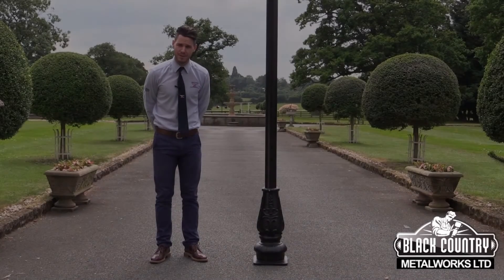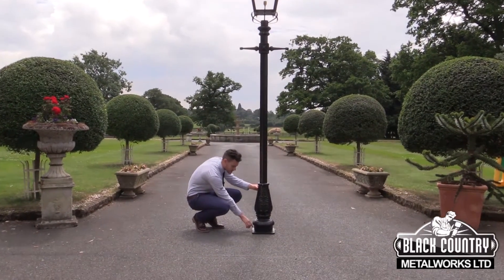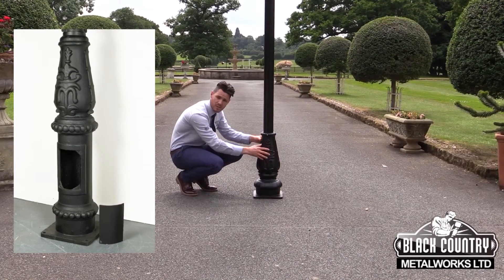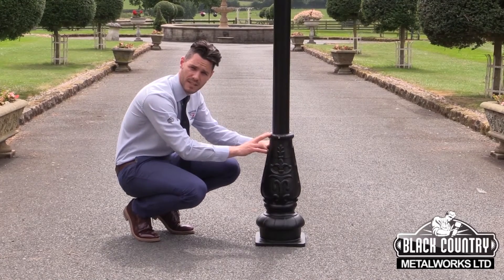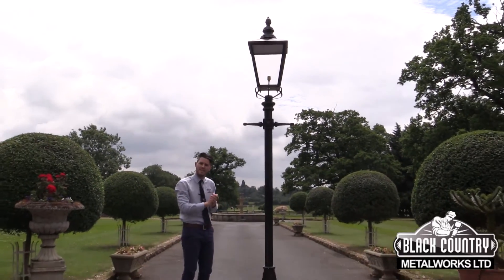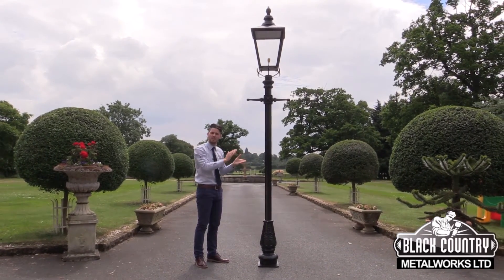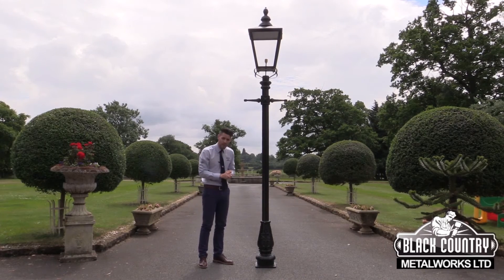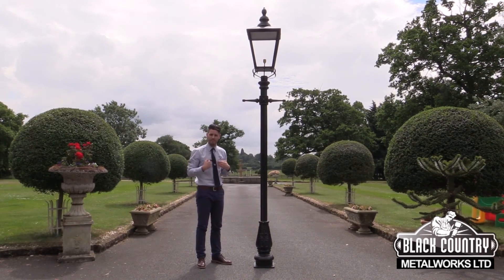Victorian Lamp Posts Explained - Rochester 3.4metre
This video details what goes into making a superior Victorian lamppost, and why ours have been so popular for the last 30 years. Additionally, discover information about materials, fixings, bulb holders and more.

Boasting traditional period styling and elegant design, this lamppost is the perfect way to bring classical charm to your grounds. Made from robust cast iron and steel, these lampposts have been specifically designed to withstand the test of time, and most weather conditions.

Items like this one can be found and viewed at our British Ironworks Centre location in Shropshire, UK.